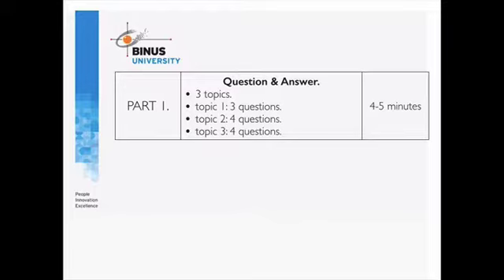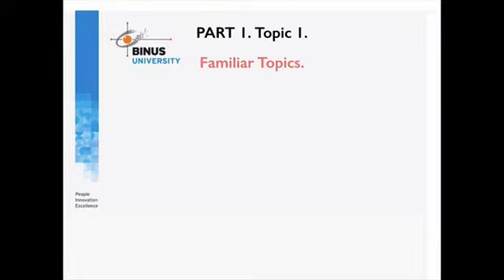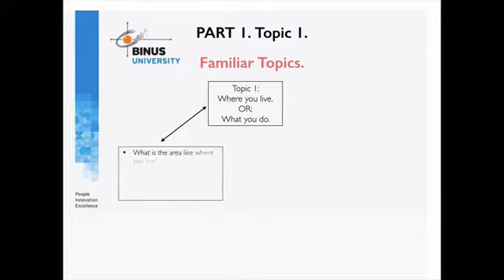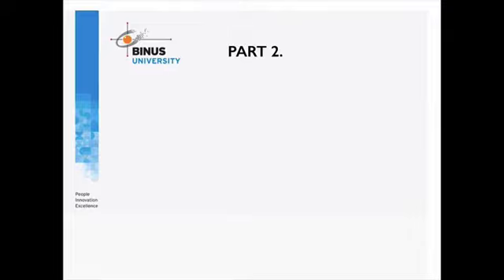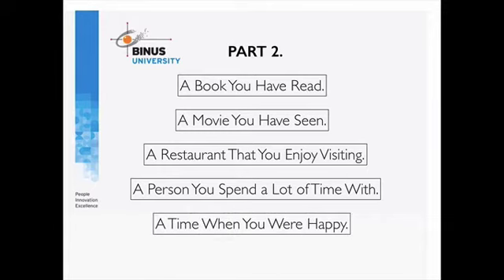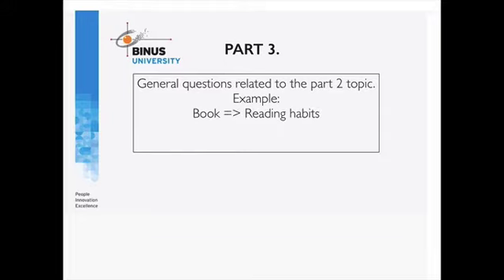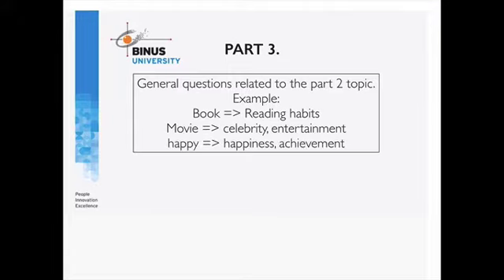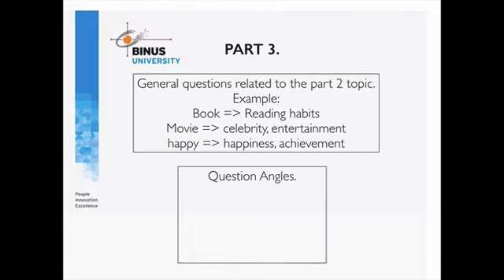[SAI02A-EN] Speaking Overview